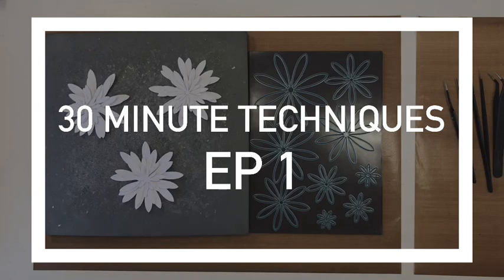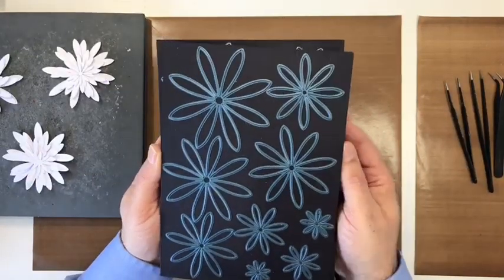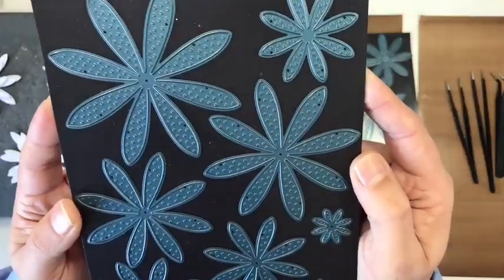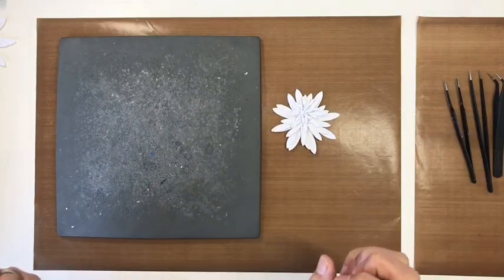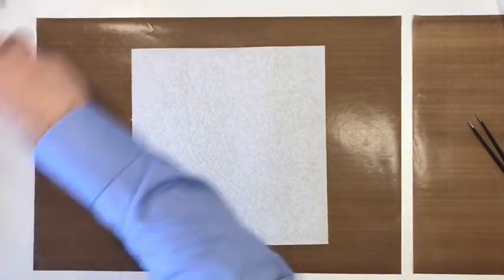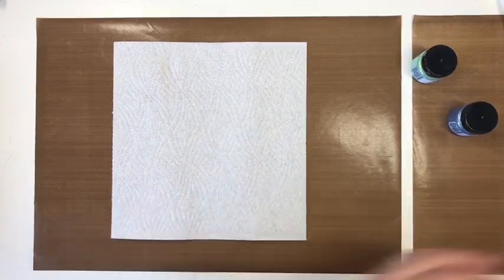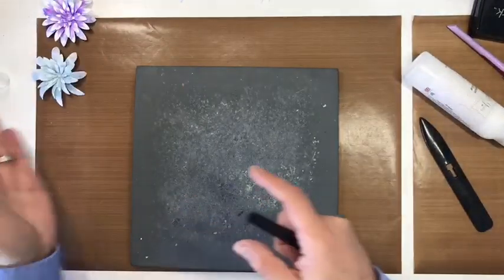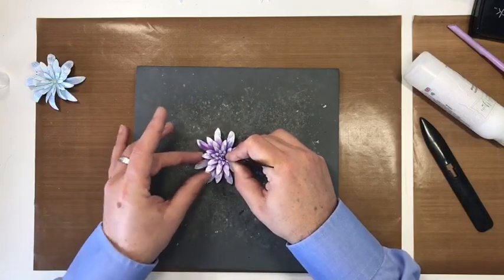Daisy Flowers - Coloured & Shaped 3 ways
In this video, I will show you how to colour and shape three of my daisy die sets.
One with my Flawless Media Metallic Acrylic Paints, one with my Flawless Media Radiant Lustre Pigment Powders and one with Distress Oxide Ink Pads.
All three are gorgeous and open up lots of possibilities when using these mediums on your die cuts.